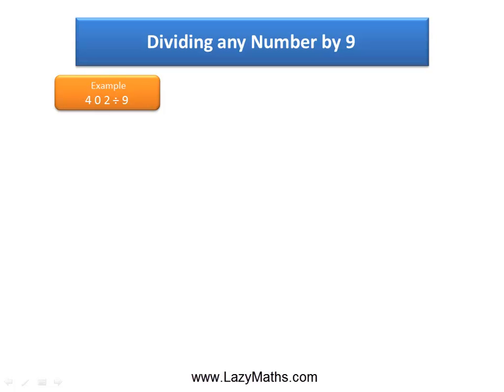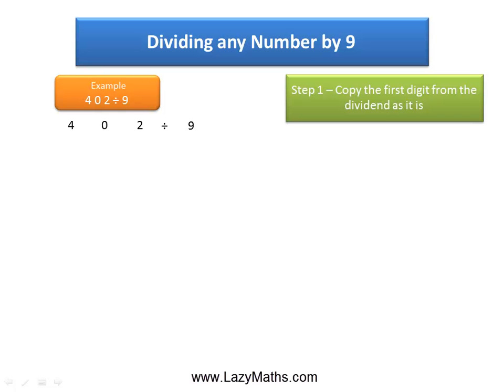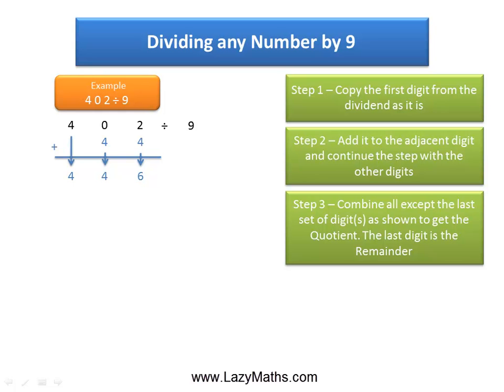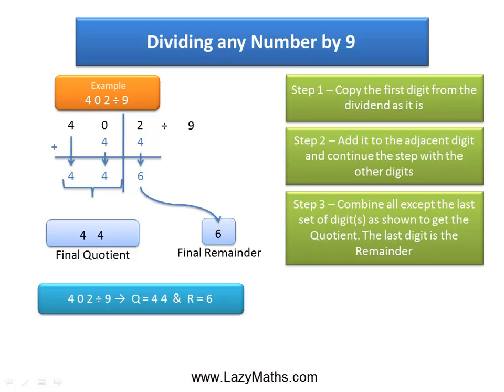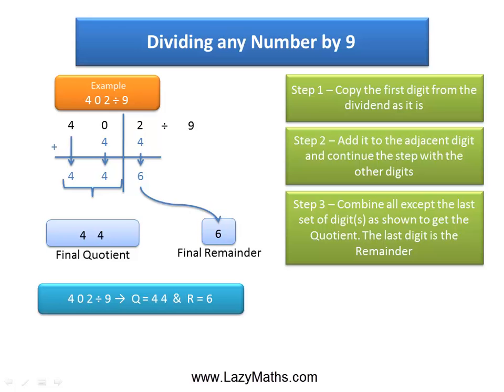Speed Math Shortcut - Dividing any Number by 9: Example 1